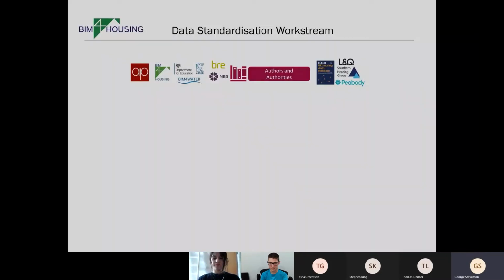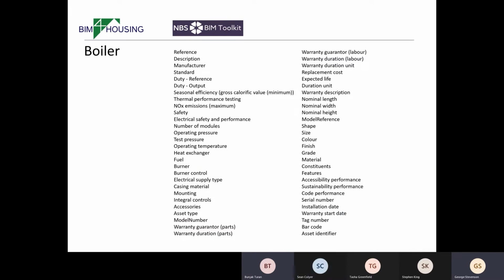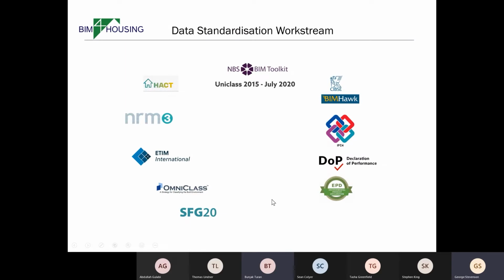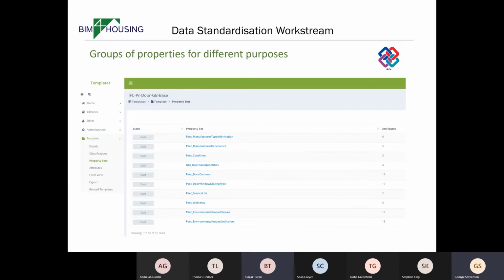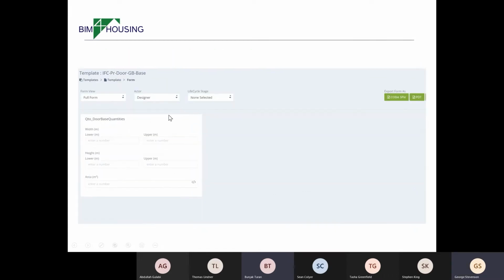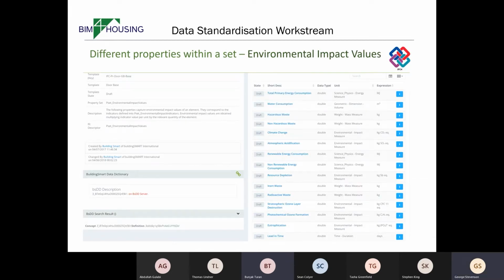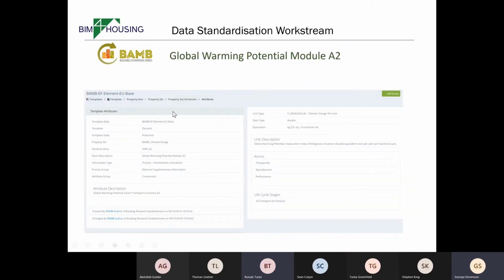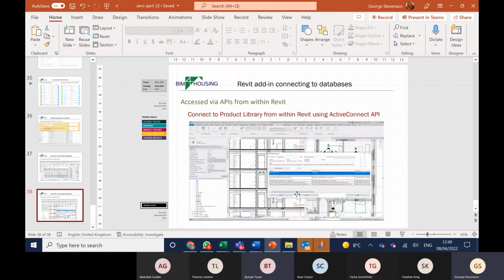ZERO Fridays webinar - Circular Materials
BIM4Housing Templater

We all realise that calculating embodied carbon is a (very) complex challenge, with many perspectives and associated variables, required by different stakeholder groups for different purposes.

The Templater is a data dictionary platform can relate many different properties about “things”. Watch to find out more!